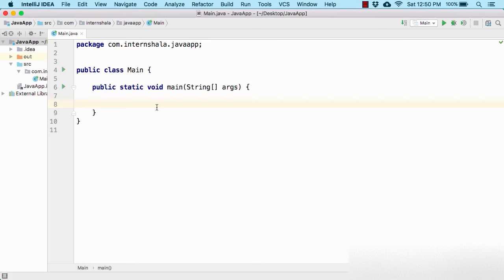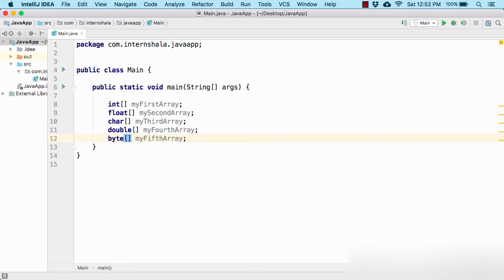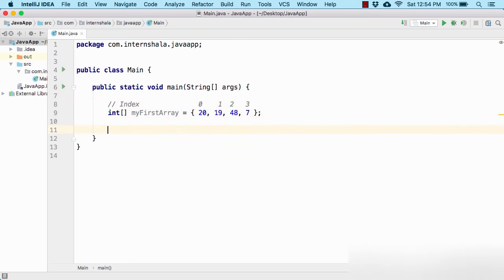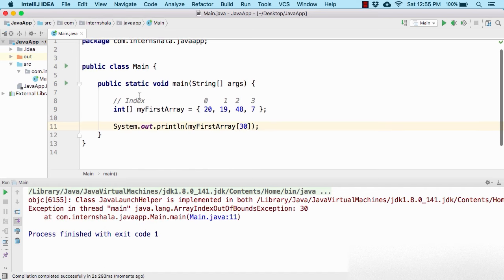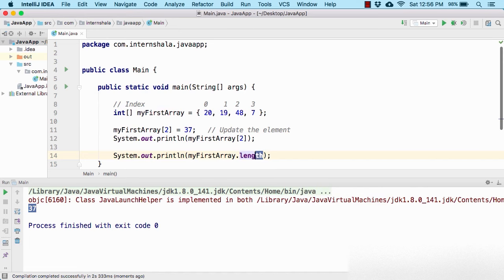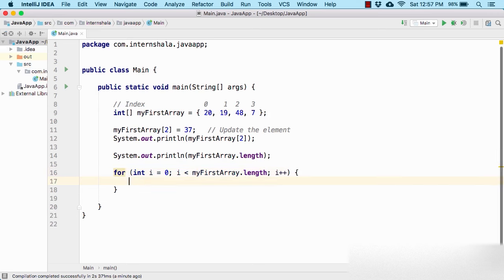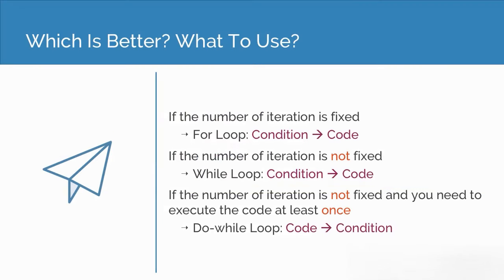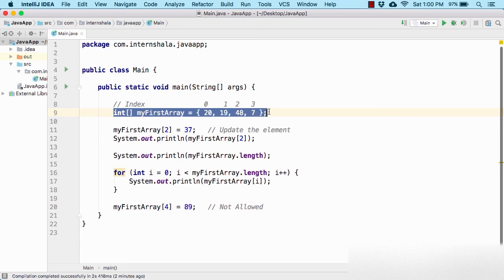Demystifying One-Dimensional Arrays in Java - Essential Programming Guide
🚀 Dive into the fundamentals of Java programming with our comprehensive tutorial on one-dimensional arrays! 💻🌐 Whether you're a beginner or an experienced developer, understanding the intricacies of one-dimensional arrays is crucial for efficient data handling and manipulation in Java. Join us as we unravel the world of one-dimensional arrays, exploring their syntax, applications, and best practices.

🔍 What You'll Learn:
1️⃣ Introduction to One-Dimensional Arrays in Java
2️⃣ Understanding the syntax and structure
3️⃣ Declaring and initializing one-dimensional arrays
4️⃣ Accessing and manipulating array elements
5️⃣ Common operations and best practices for one-dimensional arrays